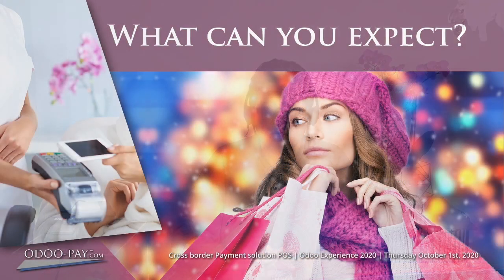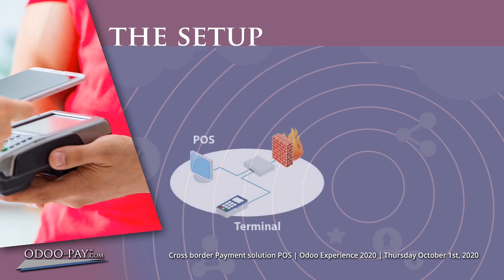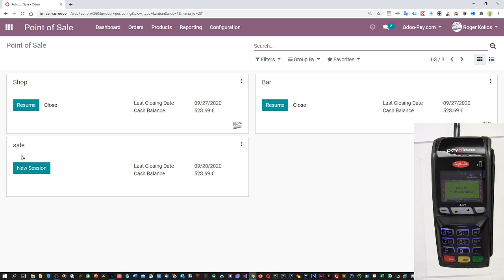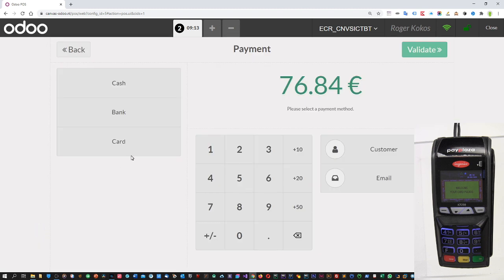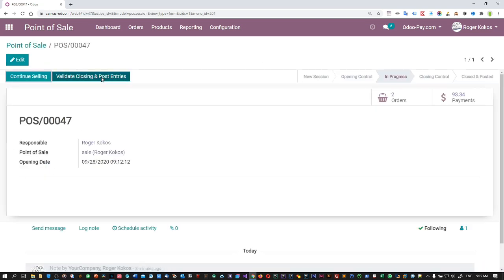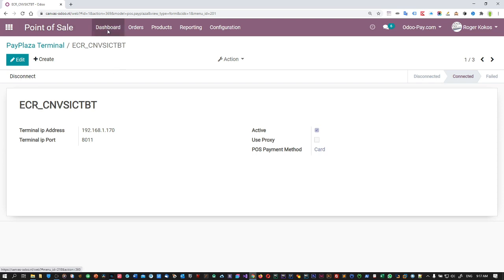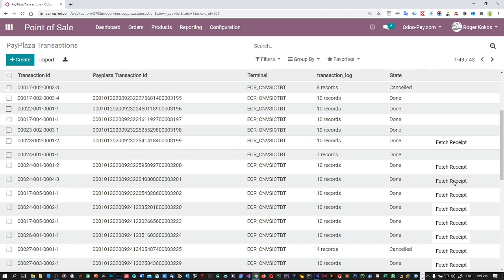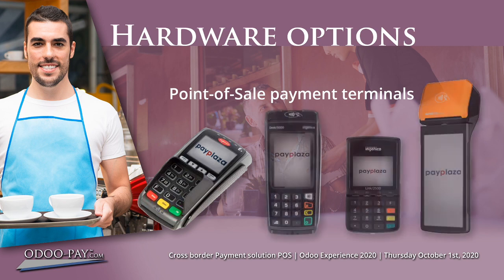Cross border Payment solution POS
We have been working for more than a year on a module for Odoo POS and PayPlaza (cloud payment processor) where the ECR terminal is certified to work with our custom module. Enabling a payment solution without the need of a fixed IP address. All we need is an internet connection and the Odoo POS app installed. Complete log and receipt management for reverse transactions. Ease of expanding the system.

Within the POS module you can select the payment terminal or transfer the transaction to another terminal in the local network. There is a wide range of payment types supported depending on the region where your solution will have to work. Odoo versions supported are Odoo 10, 11, 12 and 13 both Community and Enterprise. During this talk we will do a complete setup from start to finish and answer at the end any questions you may still have.